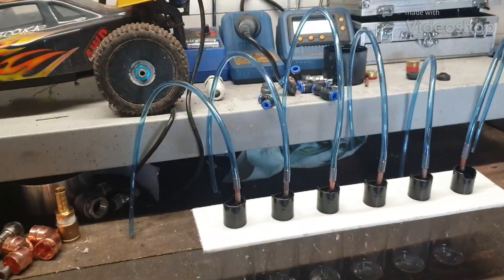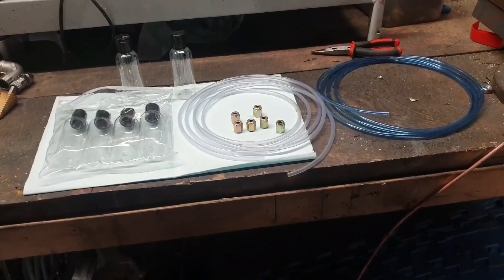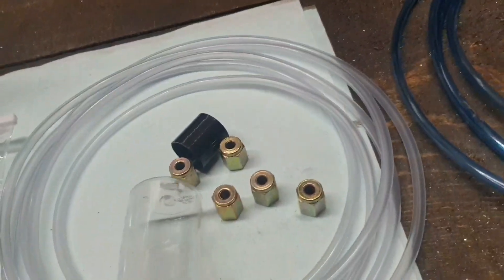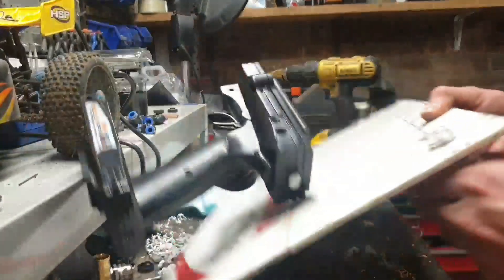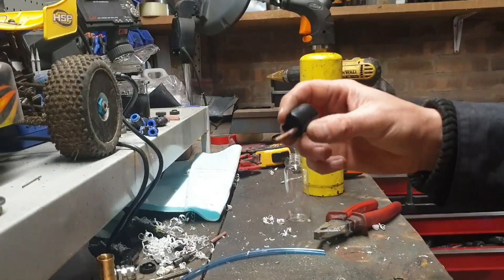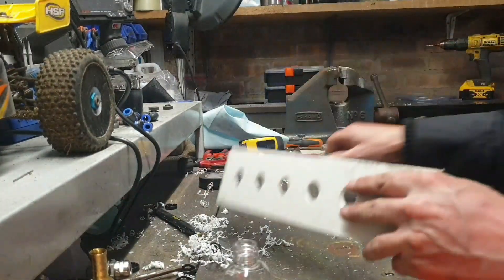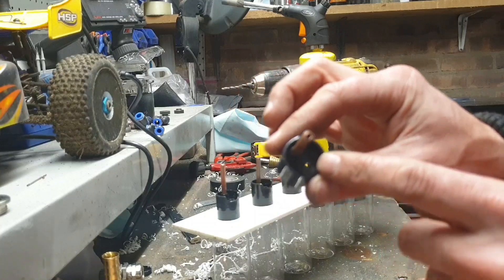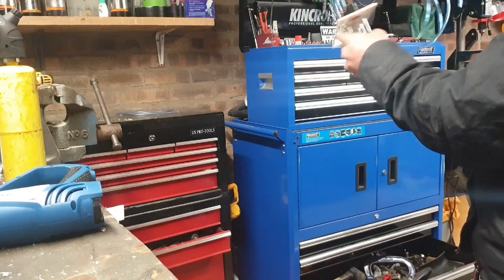DIY injector flow meter cheap build BMW 335d leak test smoking fix e90 e92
how to make a cheap injector flow meter to identify  faulty injectors.